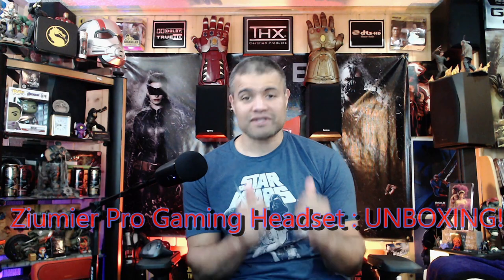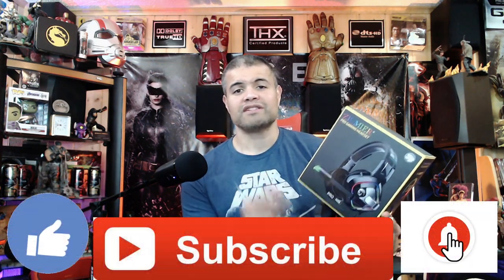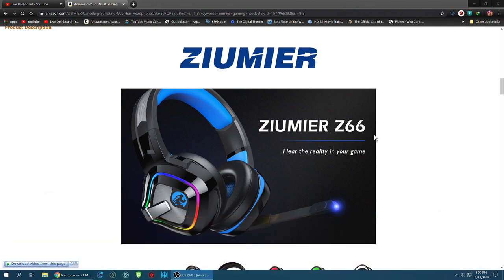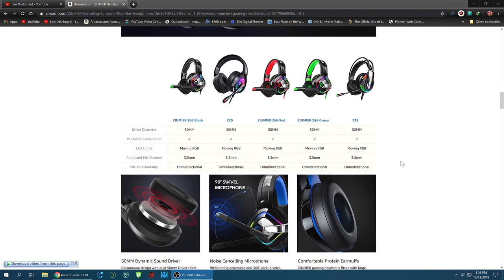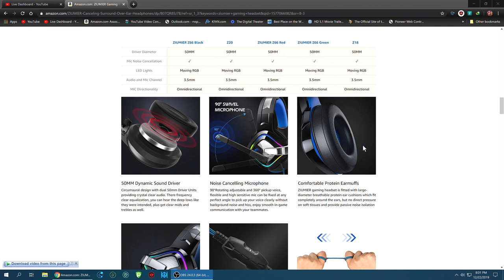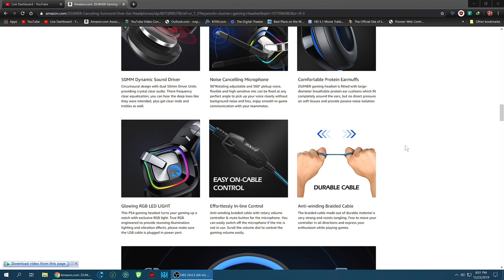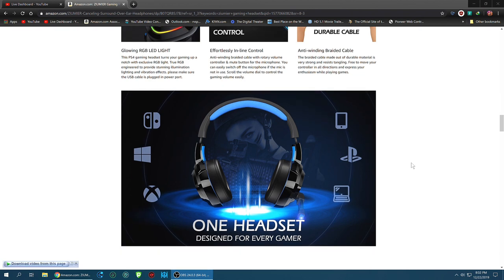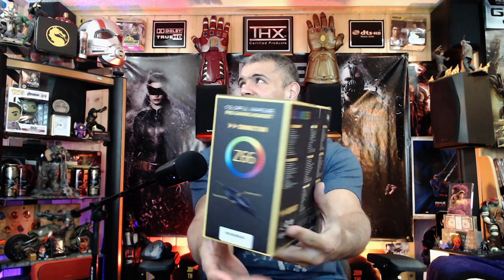Awesome $30 Headphones! Ziumier Pro All Console & PC Gaming Headset : Unboxing & Mic Test!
These are an amazing value for gaming headsets!